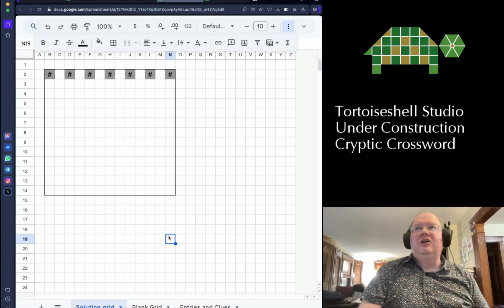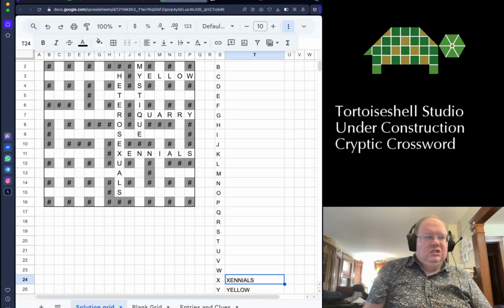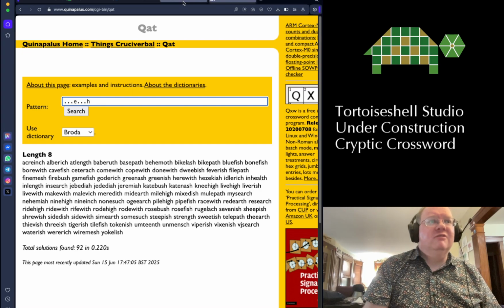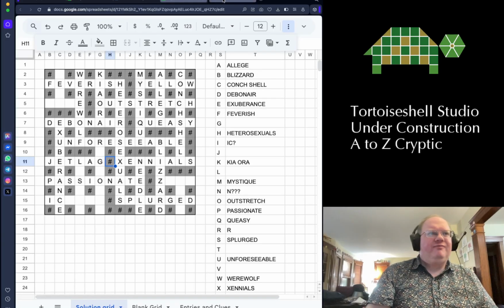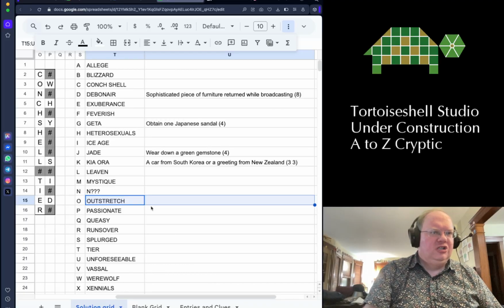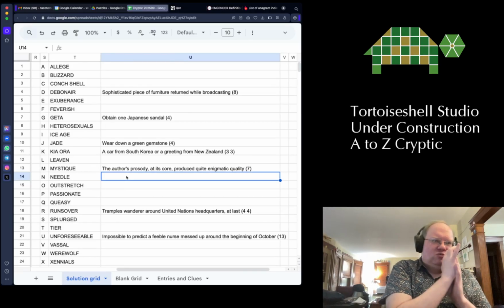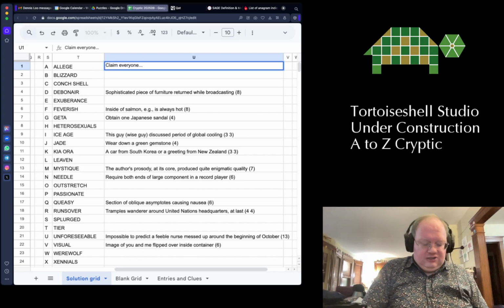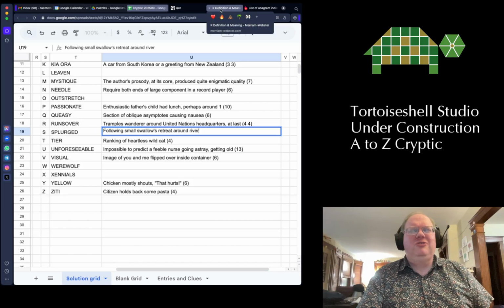Under Construction for September 9, 2025 (A to Z Cryptic)